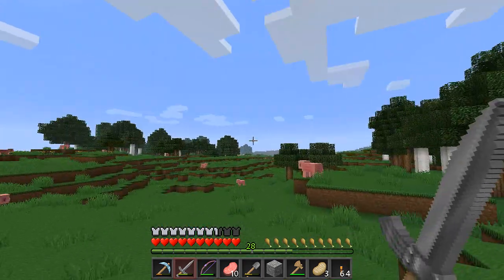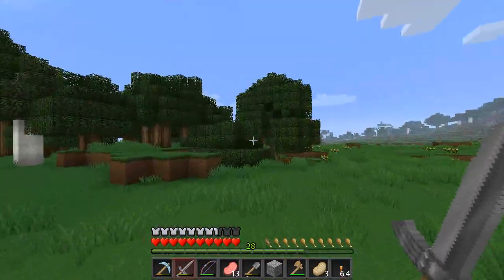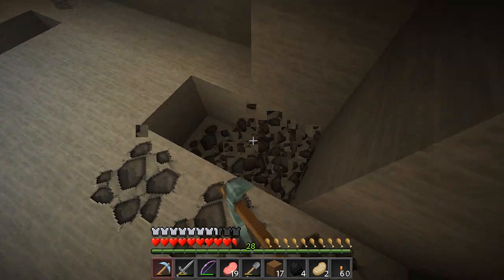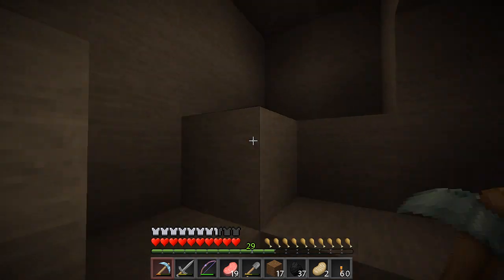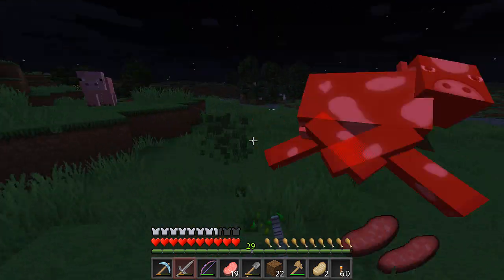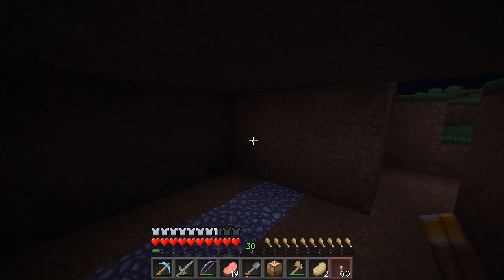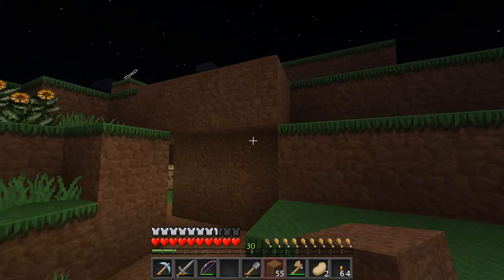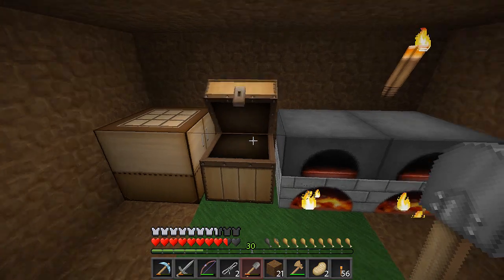Meatycraft - v3 |Mini Adventure| 16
Games I play past present and future:

custom zombies
minecraft
meatycraft
survivorcraft
Dumb and Dumber minecraft
Gladiator minecraft
Borderlands